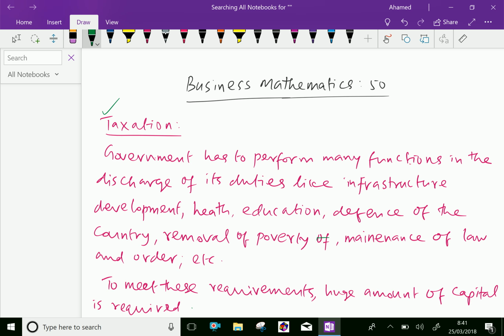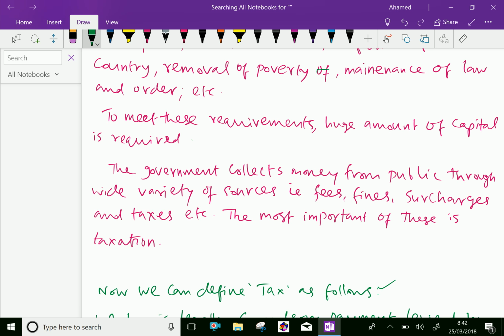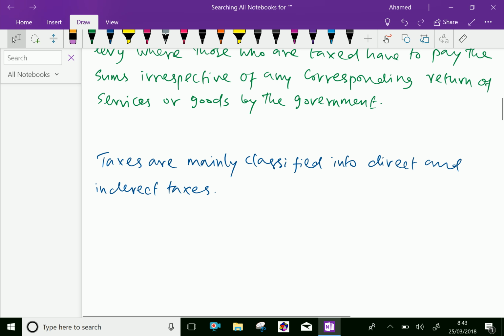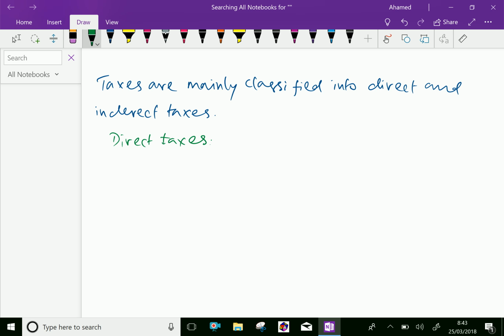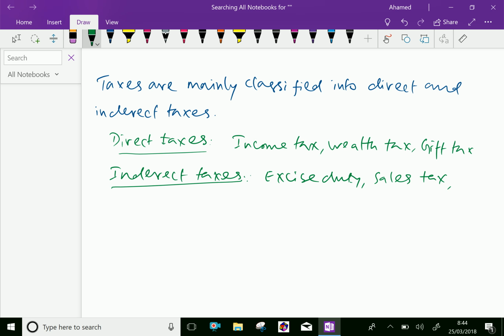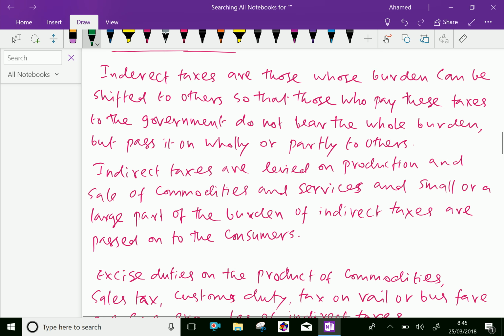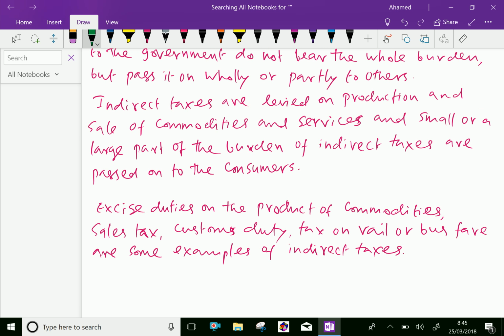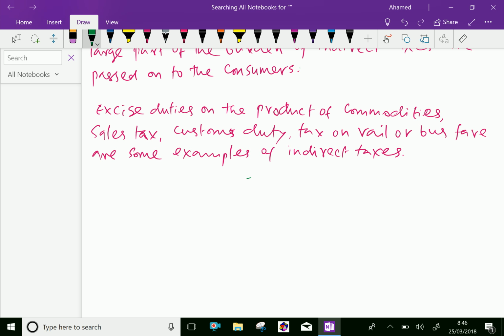Business mathematics : :- ( Taxation ; Indirect taxes ; Introduction ) - 50.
A tax is a mandatory financial charge or some other type of levy imposed upon a taxpayer by government organization in order to fund various public expenditures.
Indirect taxes : is a tax that is paid to the government by one entity in the supply chain , but is passed on to the consumer as part of the price of a good or service.
and Share to get recent Uploads.